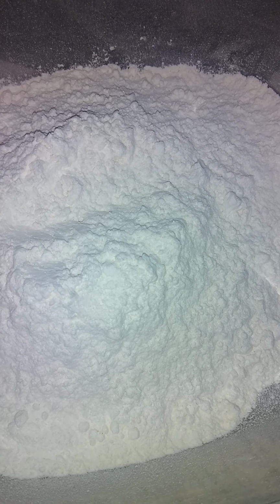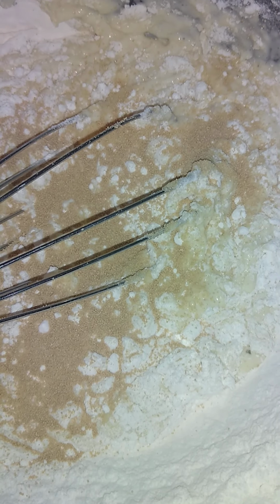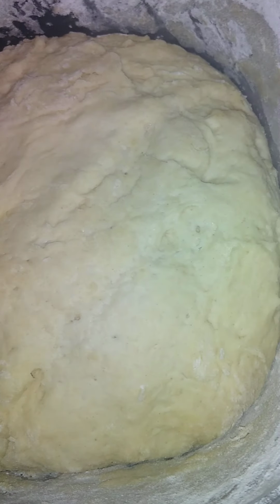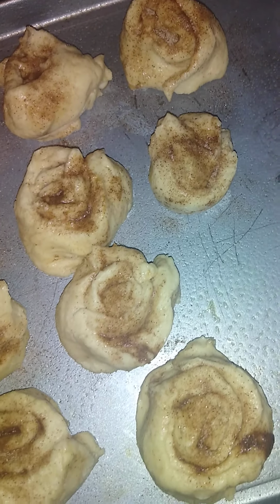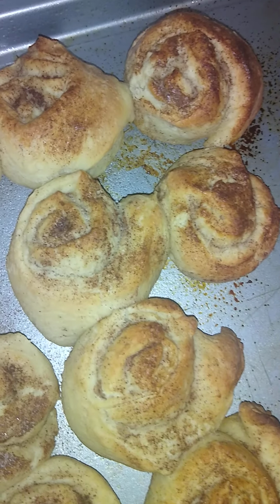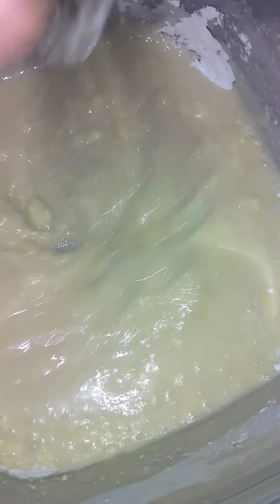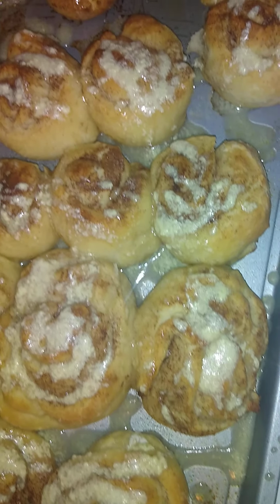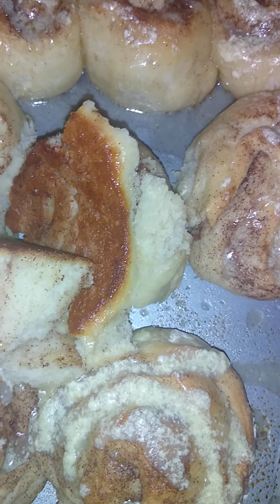I'm making homemade cinnamon rolls, homemade icing